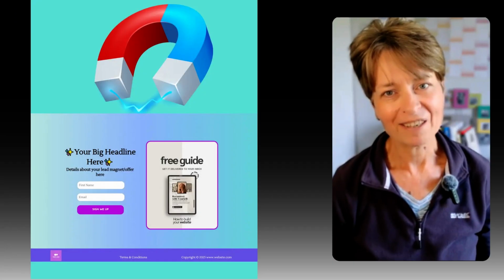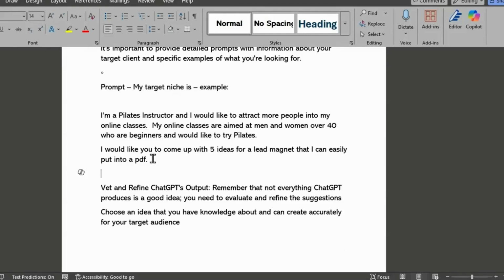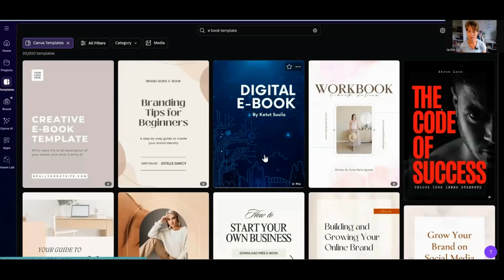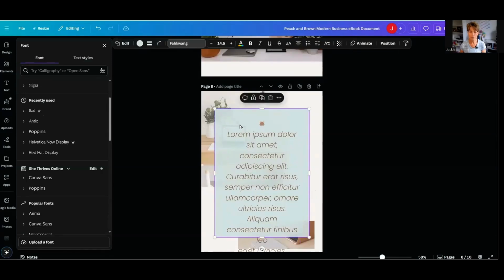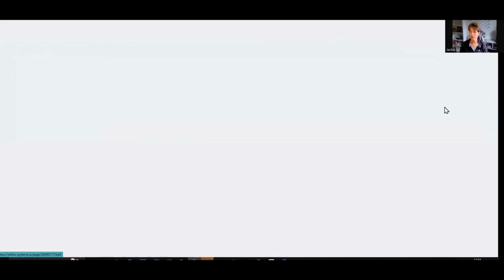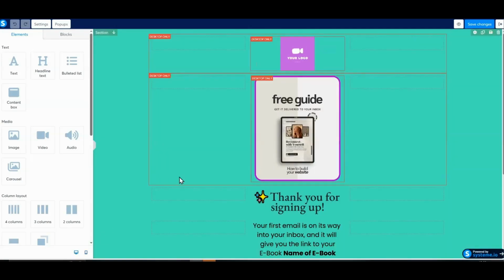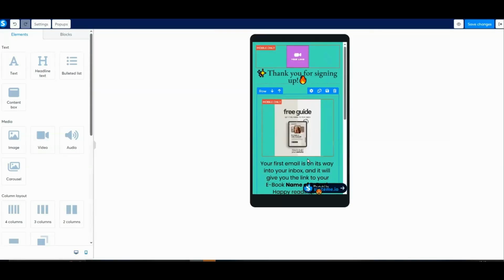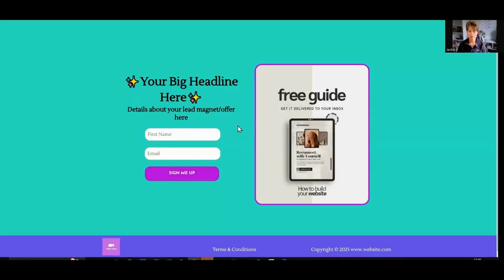Systeme.io Tutorial - How I built my Email List Without Spending Money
Discover how to quickly grow your email list and generate consistent sales using a combination of FREE tools! In this video, learn how to use ChatGPT, Canva, and Systeme.io for effective lead generation. An email list is your number one asset!

Systeme.io Mastery Bundle in a box – create and set up your digital business

Create and Sell an Online Course for FREE in 10 days

Learn to create high converting funnels using systeme.io with our free certification course!
Master every aspect of systeme.io with our free video certification course!

⏱️ Timestamps
00:00 – Why Your Email List is Your #1 Business Asset
01:03 – Intro: What You'll Learn in This Video
01:38 – What is a Lead Magnet? (Examples & Explanation)
03:05 – My Example: Tech Confidence Kit for Women 50+
03:45 – Step 1: Write Your Lead Magnet Content in Google Docs
04:15 – Use ChatGPT to Generate Lead Magnet Ideas
06:00 – ChatGPT Example: Pilates Lead Magnet for Beginners Over 40
07:20 – Step 2: Create Your Lead Magnet in Canva
08:45 – How to Choose & Customize a Canva Template
10:10 – Branding Tips & Layout Ideas for Your Lead Magnet
11:30 – How to Add Content, Images, and Even Video
13:00 – How to Share Your Canva Lead Magnet as a Public Link
14:00 – Step 3: Create an Opt-In Funnel in Systeme.io
15:05 – How to Access My Free Systeme.io Funnel Template
16:20 – Editing the Squeeze Page (Opt-in Page)
17:25 – How to Design a Clean, Distraction-Free Opt-In Page
18:35 – Customizing the Thank You Page (Desktop & Mobile Versions)
20:00 – How to Add the Canva Live Link to the Thank You Page
21:30 – Adding a Button to Join Your Facebook Group or Community
22:30 – Testing the Funnel & Downloading the Lead Magnet
23:25 – Step 4: Set Up an Automated Welcome Email in Systeme.io
24:30 – Creating Automation Rules & Sending the Lead Magnet Link
25:45 – Recap: What You've Built (Lead Magnet, Funnel, Email)
26:30 – Final Tip: Drive Traffic to Your Opt-In Page
27:00 – Outro: Start Building Your List Today!